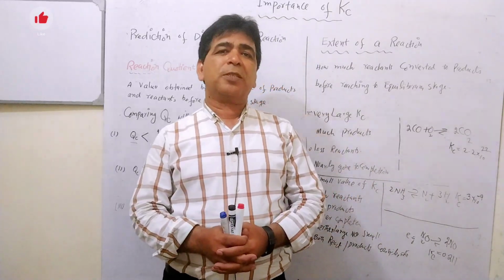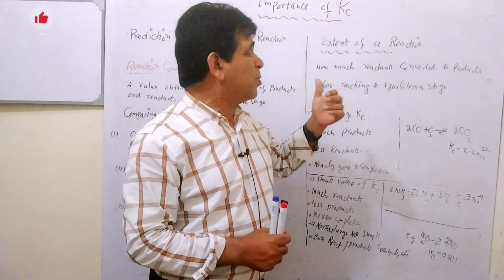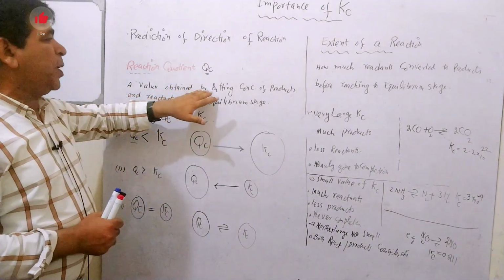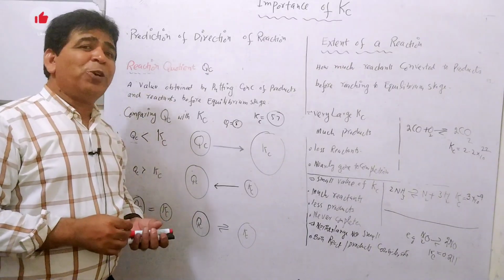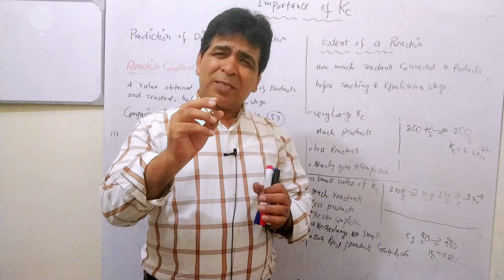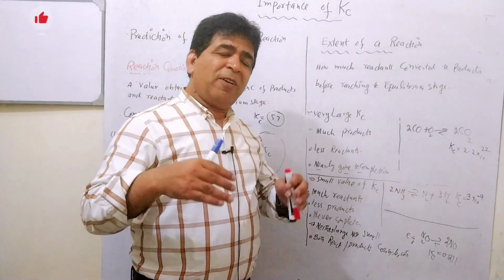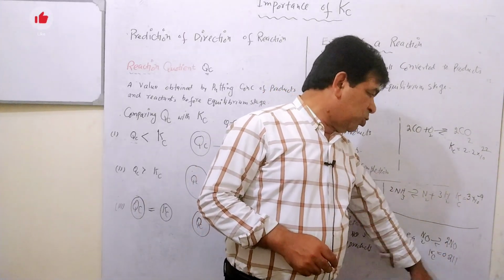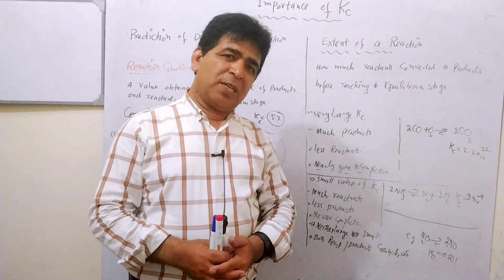10th chemistry unit 9.Importance of equilibrium constant.Kc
The equilibrium constant (K) is a crucial concept in chemistry that represents the ratio of the concentrations of products to reactants at equilibrium. Its importance lies in:

1. Predicting reaction direction and spontaneity
2. Determining reaction extent and yield
3. Understanding chemical reactions and mechanisms
4. Relating reactant and product concentrations
5. Calculating reaction rates and catalytic effects
6. Understanding chemical equilibrium and stability
7. Predicting the effect of changing conditions (temperature, pressure, concentration) on equilibrium
8. Designing and optimizing chemical reactions and processes
9. Understanding biological and environmental processes (e.g., protein-ligand binding, atmospheric chemistry)
10. Providing a fundamental parameter for chemical reaction kinetics and thermodynamics.

The equilibrium constant is a powerful tool for chemists, biochemists, and chemical engineers to understand and control chemical reactions, making it a fundamental concept in chemistry.